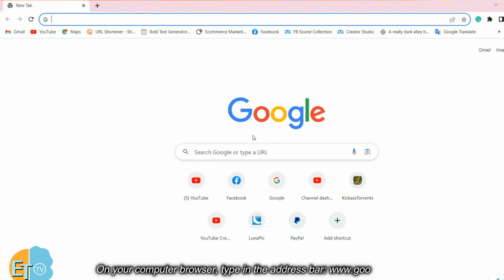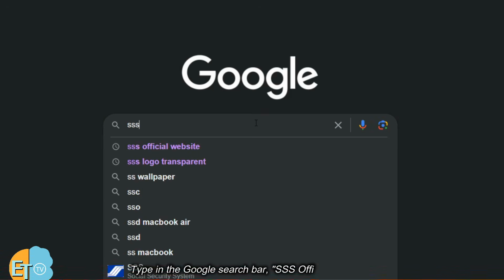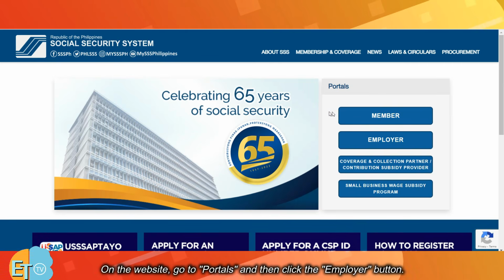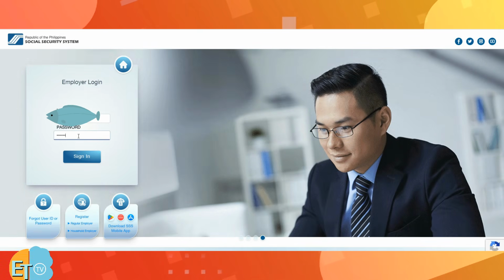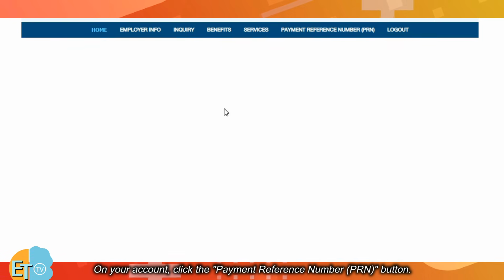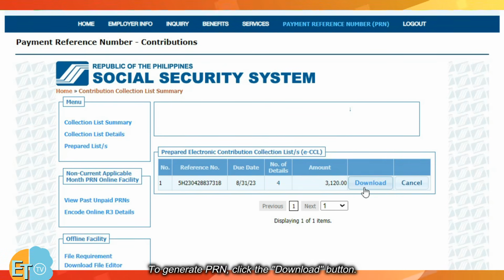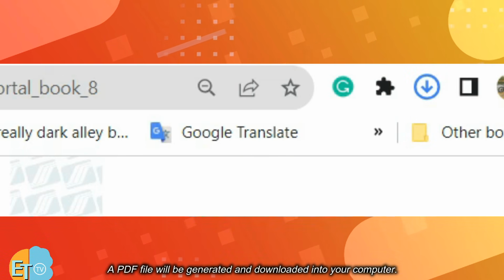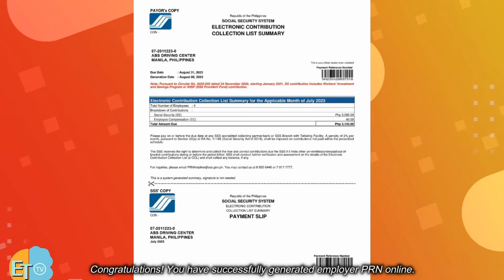HOW TO GENERATE PRN FOR SSS CONTRIBUTION EMPLOYER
This video will show you how to generate PRN for SSS contributions for employer accounts.

HOW TO ADD AND REMOVE EMPLOYEE IN SSS ONLINE | EMPLOYER